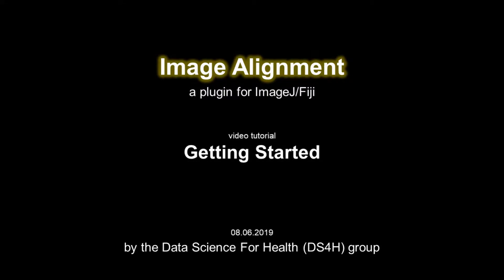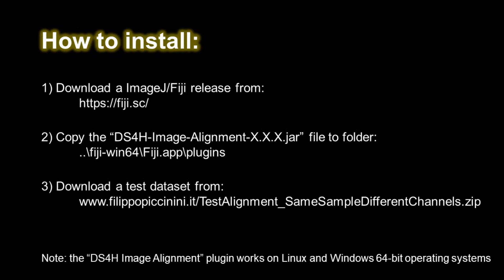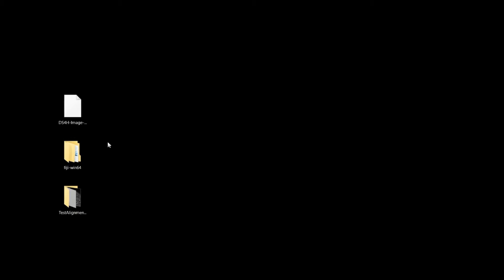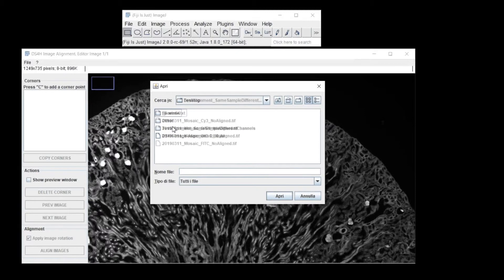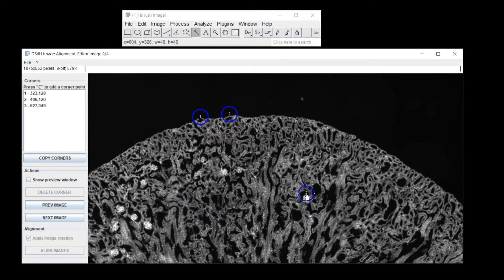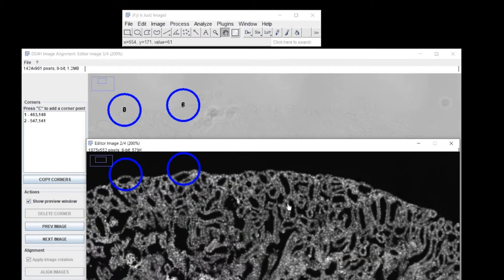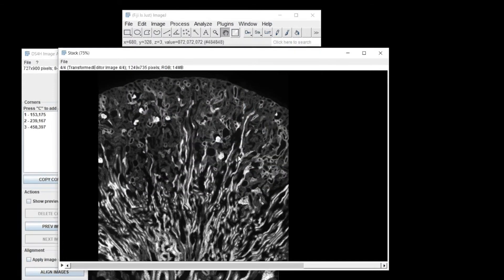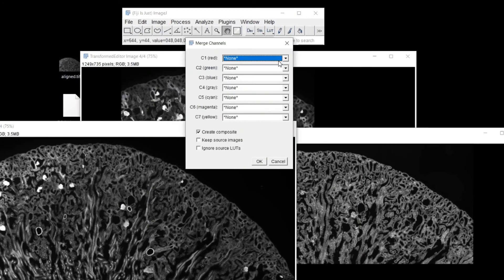DS4H Image Alignment - Video Tutorial 1 - Getting Started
DS4H Image Alignment
"GETTING STARTED"
RECORDED SPEECH

01. Show Slide1 Title:
Welcome, this is the first video tutorial about the Data Science for Health group Image Alignment tool, a plugin for ImageJ and Fiji. I will show you how the Image Alignment plugin works and what its basic features are.

02. Show Slide2 Description:
The Image Alignment plugin is a freely available software tool for aligning different views, practically different 2D images representing the same object. It is the perfect solution to align microscopy images representing different fluorescence signals acquired with a widefield microscope.

03. Show Slide3 Project:
This project started at the University of Bologna with the Master Thesis of Stefano Belli, created under the supervision of Antonella Carbonaro and Filippo Piccinini.

04. Show Slide4 Install:
In order to install the Image Alignment plugin, you must download a free version of Fiji at the official website and you must copy the “.jar” file of the plugin into the “plugins” folder of Fiji. Please, download also a sample dataset we provide to follow this video tutorial and to do some experience in using the tool before analysing your own data. Just one additional note: the Image Alignment plugin is implemented Java and works on Linux and Windows 64-bit operating systems.

05.Show Slide5 Video:
Let us open the Image Alignment plugin and load the sample dataset!

06. Open the dataset:
As I said, the first operation is to download Fiji and copy in the plugin folder the “.jar” file of our tool.

07. Show the plugin:
The launcher button of the plugin then appears under the list of installed tools in the plugin section.

08. Live demo - define the corners:
You have now to select the first image you want to open. Then, with the “Add image to the current stack” button in the file menu you can load all the other images you want to align. Do not worry, if the files are multi-page images, all the channels will be automatically loaded. All the classical buttons of ImageJ and Fiji are working with the Image Alignment plugin. So, you can analyse the images using the plus and minus buttons to zoom-in and zoom-out, and the small hand to drag the images. This will help you to define at least 3 corners in each image. Note, the corner with ID 1 must represent the same point of the object in all the images. Same discussion for the other points. If you have some channels already aligned, just copy the corners you defined in one of the channels with the “copy corners” button. If in some images is really difficult to recognise the same points you defined in the others, use the “show preview window” and try to visually align the images using the same magnification. For instance, this DIC image is characterized by very low contrast. I will need a while to be able to recognise the corners defined in the other views. To help me in the operation, I’m using the “show preview window” to overlay a fluorescence channel by imposing in both the images a high magnification, precisely I set 200% magnification.

09. Live demo – align the images:
Once you have defined at least three corresponding corners for each image, click on the “align images” button. For microscopy dataset, it is convenient to disable rotations because the holder of the microscope typically moves just in x and y directions.
Now, you can load back the created stack to improve the alignment by defining other three corners and repeating the process.
Once you are satisfied, just save the stack of the aligned images.

10. Live demo - Fiji standard buttons:
You can now load the stack in ImageJ and Fiji and use the standard buttons to divide the channels and decide which views setting in the classical three RGB channels. Here, for example, I will show you how to set Cy3, FITC and DAPI for the Red, Green and Blue channel, respectively.

11. Conclusion:
You have now gained an overview of the basic features of the Image Alignment plugin.